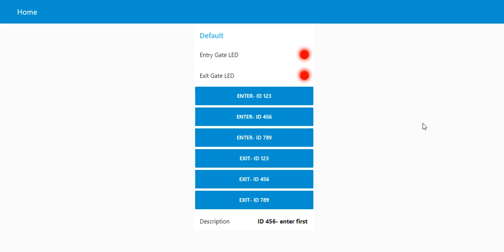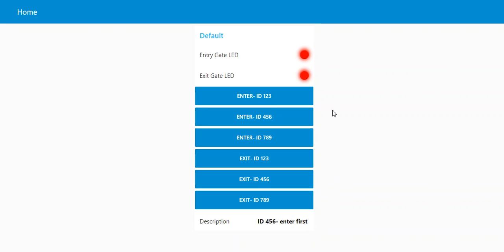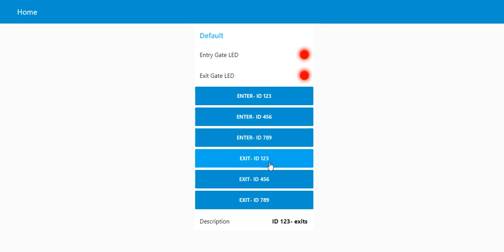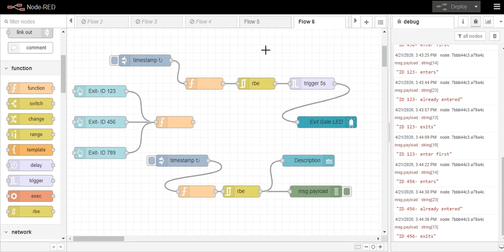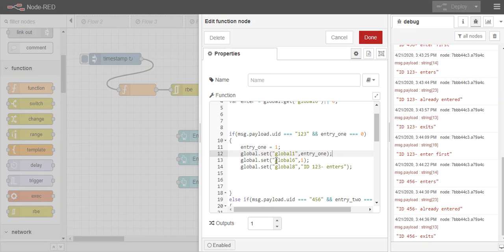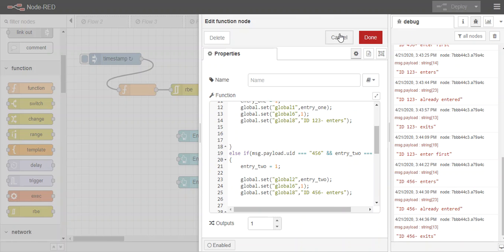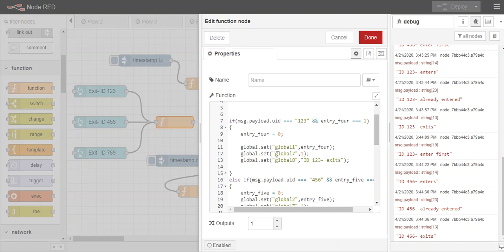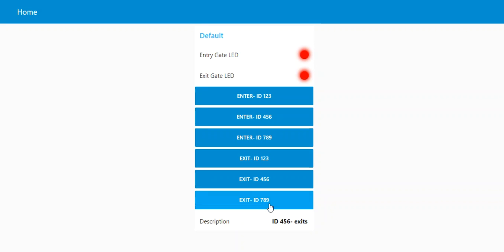IOT MKET 1523 19202 Smart barrier MKE181100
Node Red Based Smart Barrier